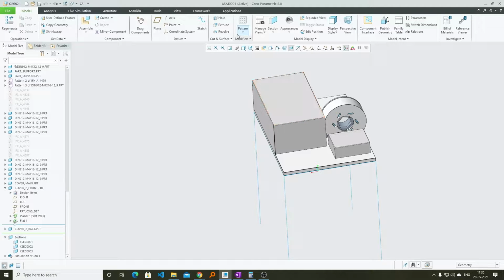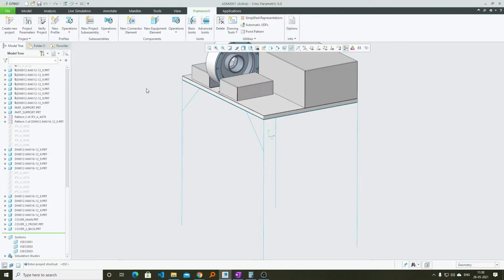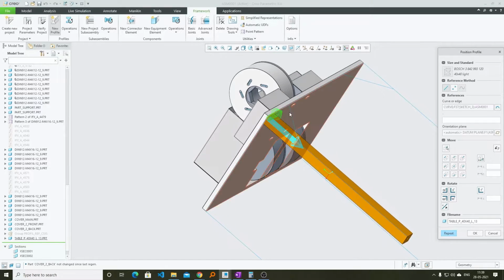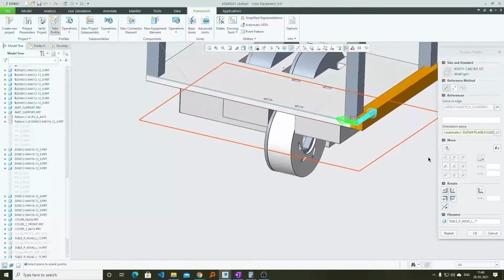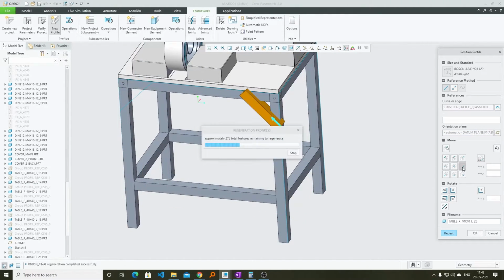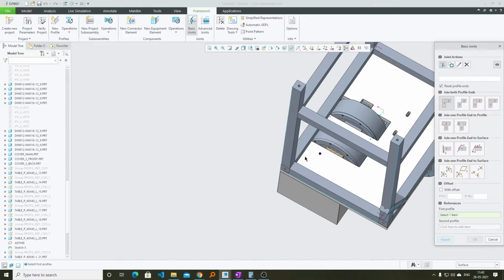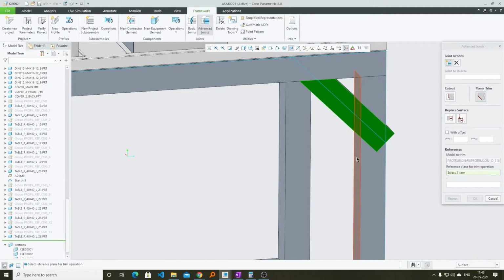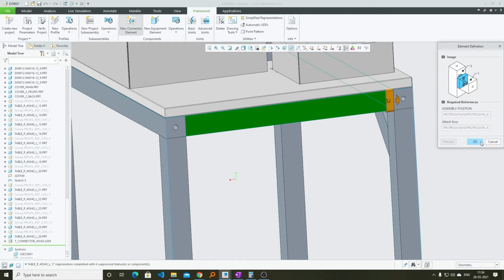Creo framework tutorial [AFX] | How to make frameworks using Advanced Frameworks Extension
In this video you will see creo framework tutorial and how to create frames using PTC Creo Framework extensions. you will see how to use profiles, basic joints, advance joints and connectors.